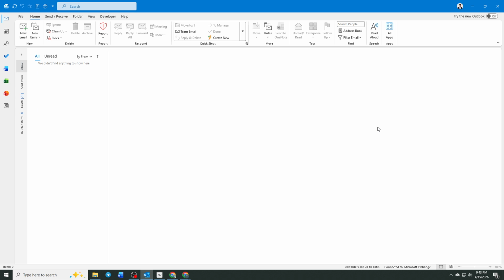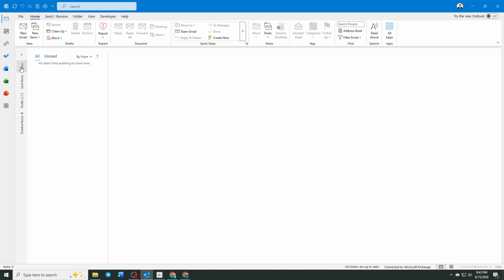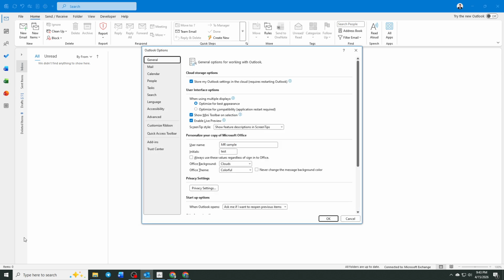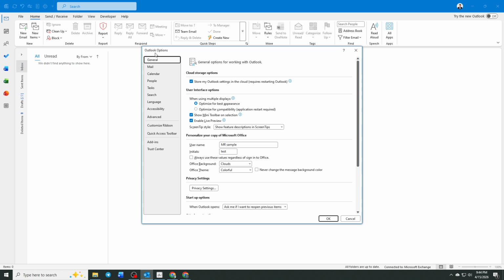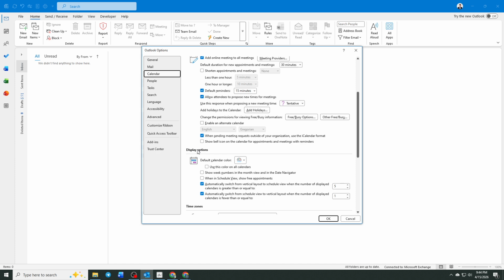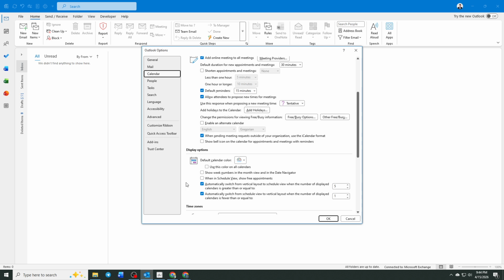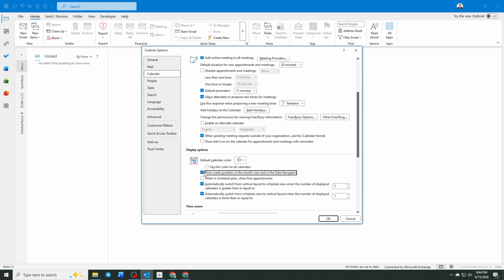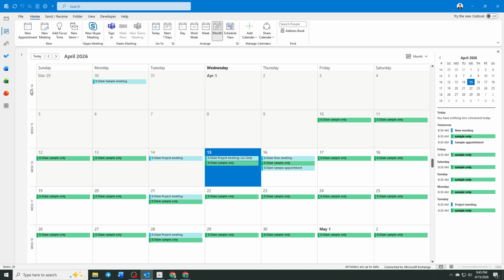How To Add Week Numbers In A Microsoft Outlook Calendar [2026 Guide]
In this video, we explore the step-by-step process of adding week numbers to your Microsoft Outlook calendar. Whether you're looking to manage your time more efficiently or simply want to keep track of the weeks in a more organized manner, this guide is perfect for you. We’ll cover the essential settings and tips to ensure that your calendar is customized to fit your needs in 2026.

By the end of this video, you'll have a clear understanding of how to enable week numbers in Outlook and enhance your scheduling experience.